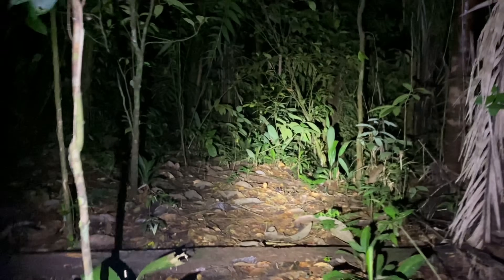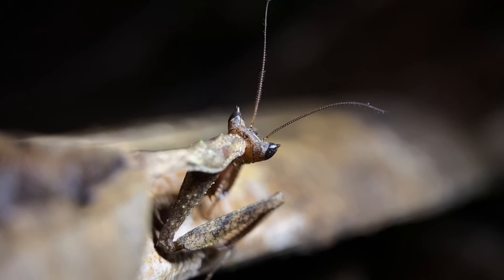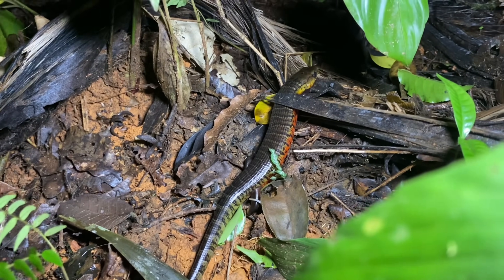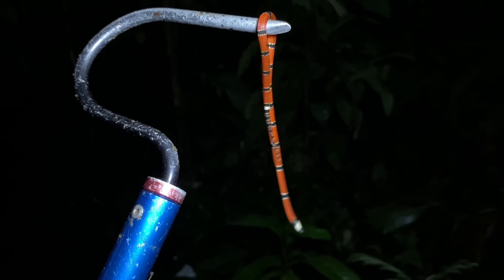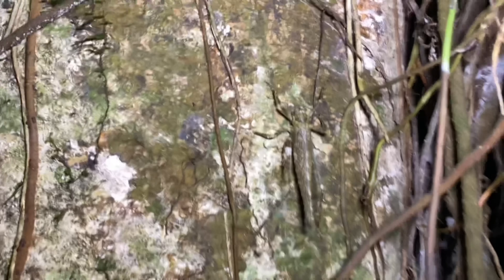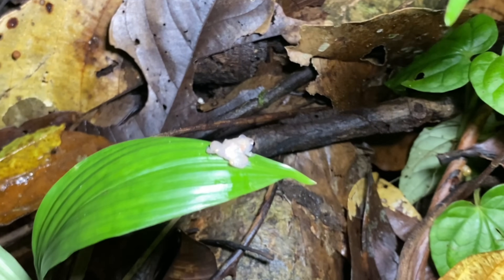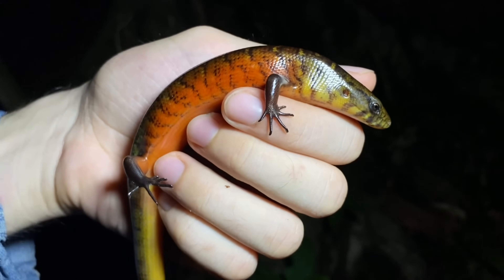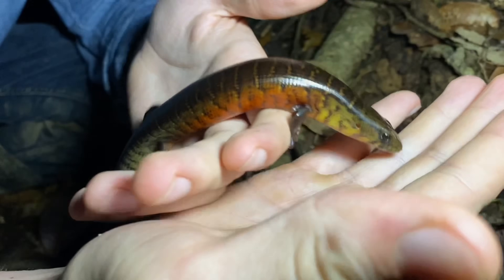"Mother of coral snakes"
Searching for Rainbow Lizards / Galliwasps, Diploglossus monotropis, at night in the coastal mountains of western Colombia.

Corrections / additional comments:
0:58 - Should be "...while the females might also mimic a dead twig or part of a branch"

Chapters:
0:00 - Intro
0:14 - Dead Leaf / Boxer Mantis (Acanthops)
1:18 - Rainbow Galliwasp #1 (Diploglossus monotropis)
2:51 - Transandean Coral Snake (Micrurus dumerilii transandinus)
3:57 - Katydid (Acanthodis curvidens)
4:56 - Dink Frog (Diasporus quidditus)
5:58 - Rainbow Galliwasp #2 (Diploglossus monotropis)